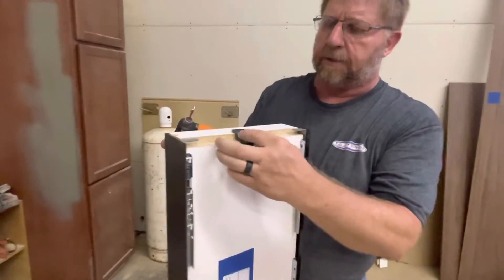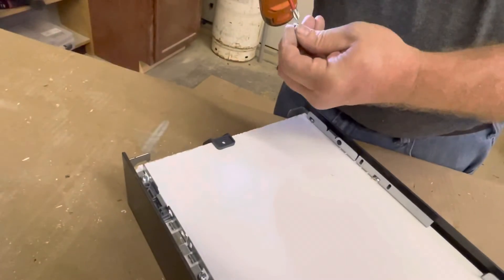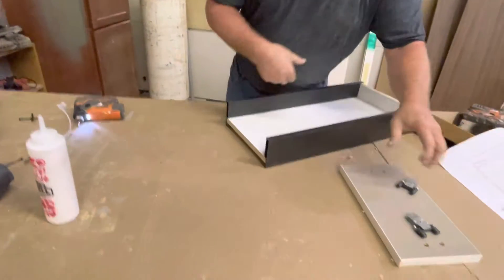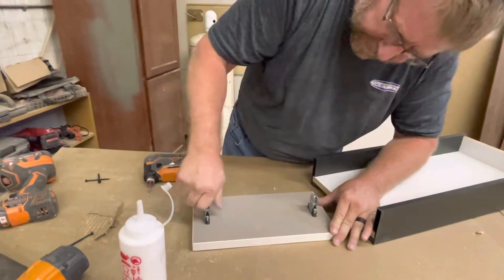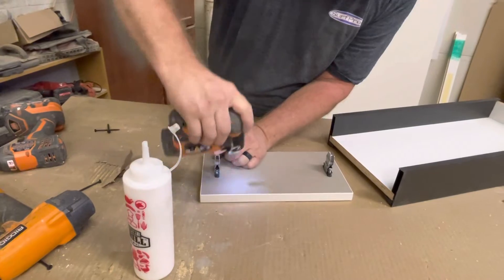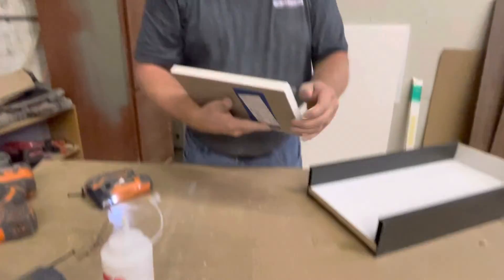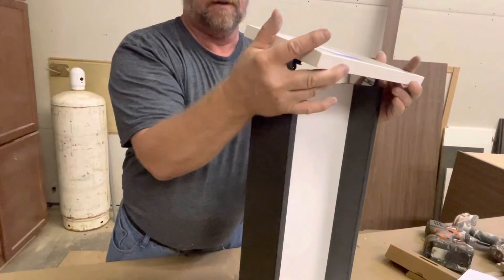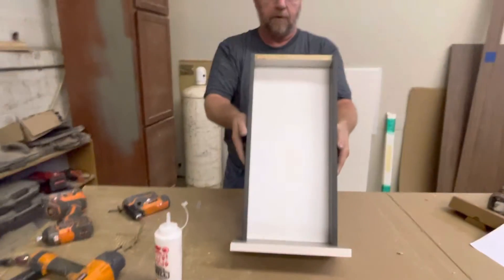Cabinet ReNu Hettich AvanTech drawer assembly part 2